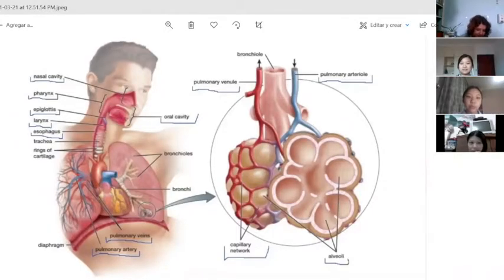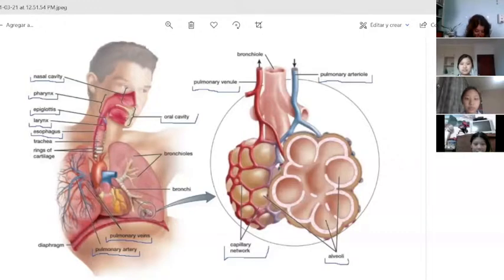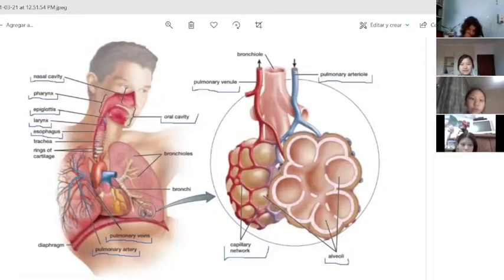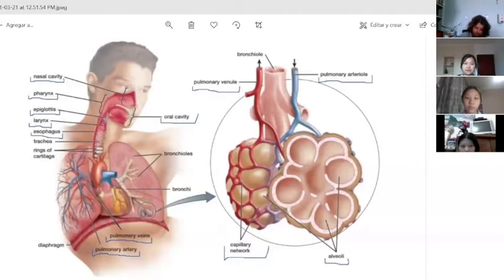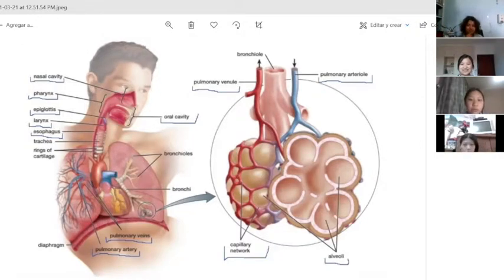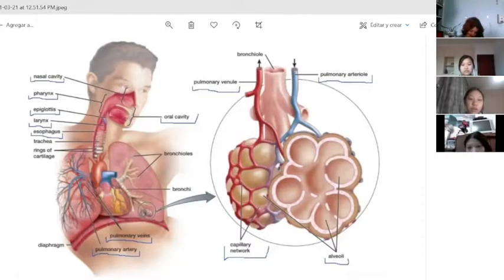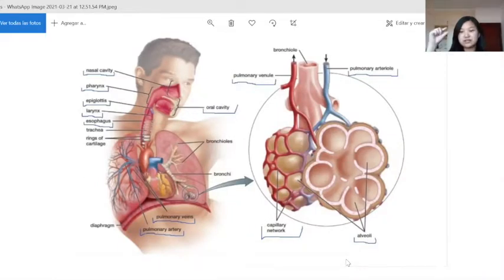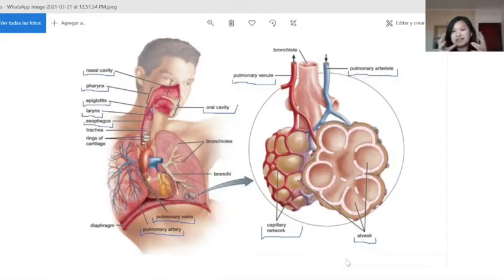Respiratory System: Cow Lung Dissection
11th graders explore the respiratory system through a cow lung dissection.